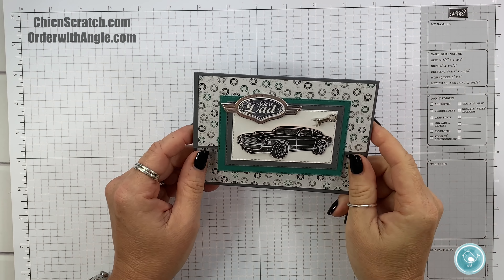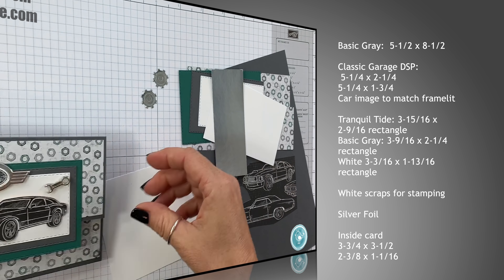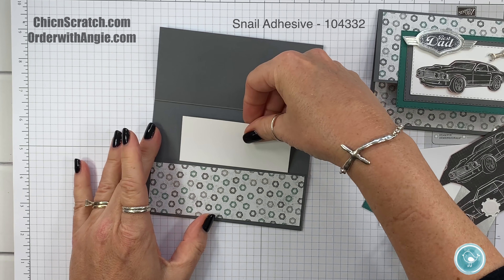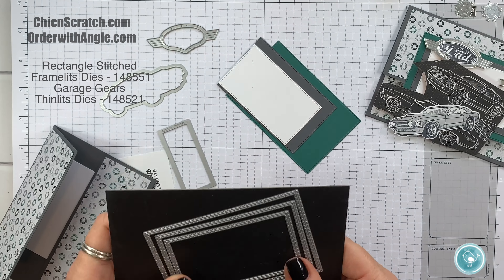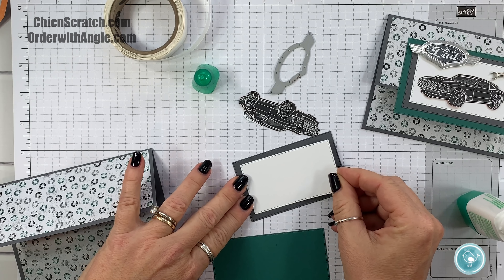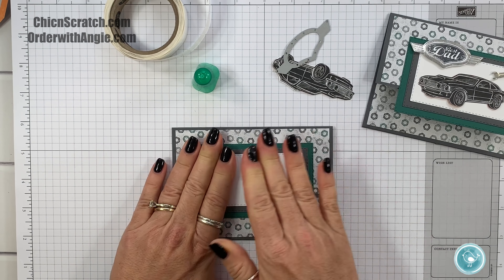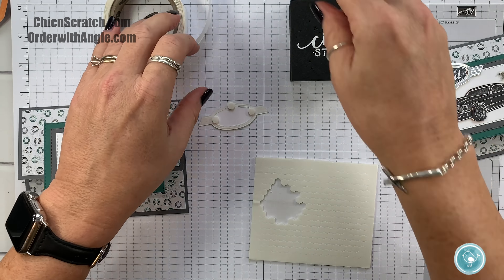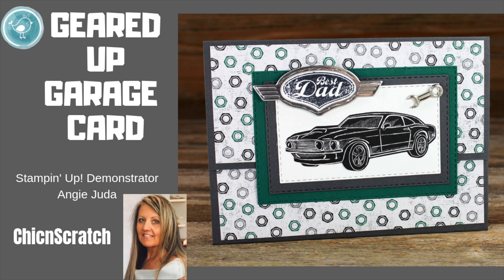Geared Up Garage Card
Geared Up Garage Card by Stampin' Up! Demonstrator Angie Juda

Classic Garage 6" X 6" (15.2 X 15.2 Cm) Designer Series Paper [148482] - Price: $11.00